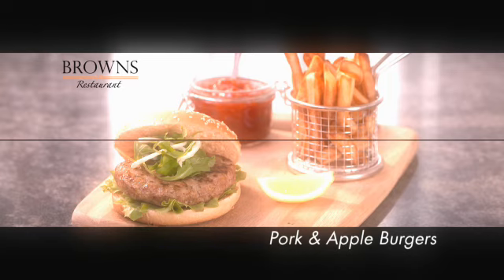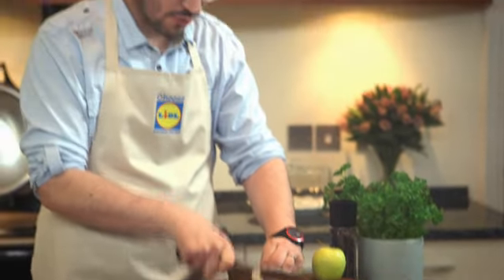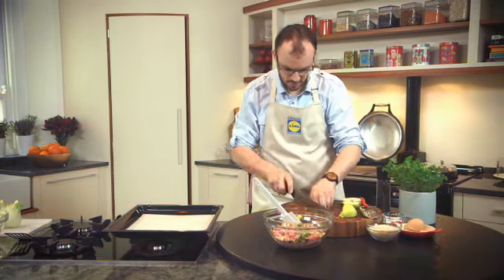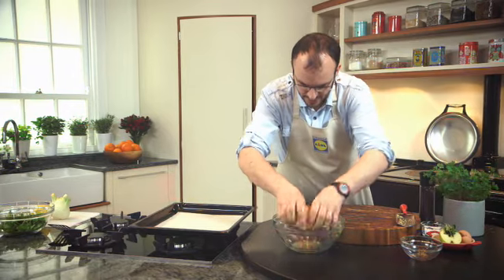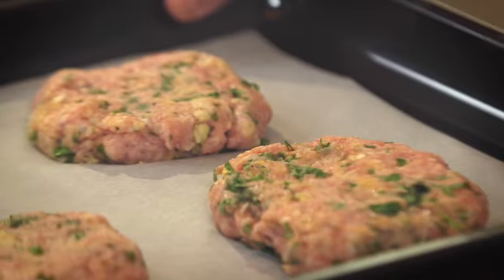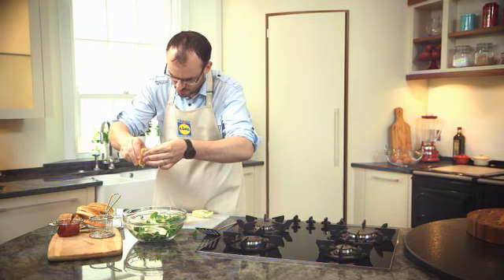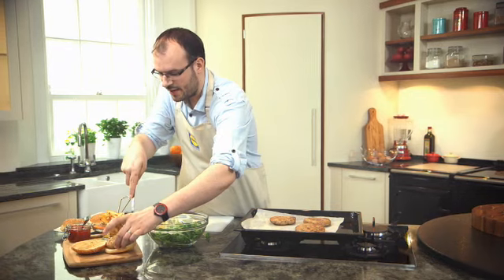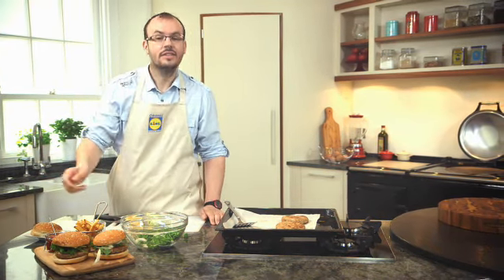Ian Orr Family Favourites 2014-Pork and Apple Burgers with a Rocket and Fennel Salad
Pork and Apple Burgers with a Rocket and Fennel Salad